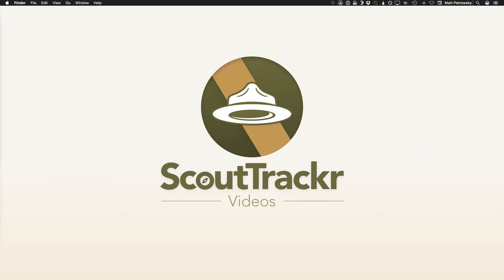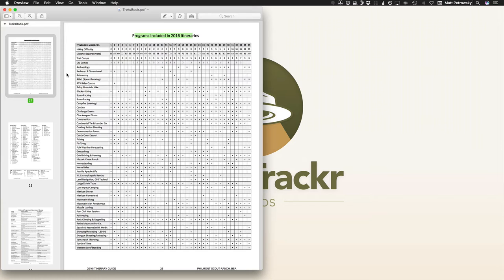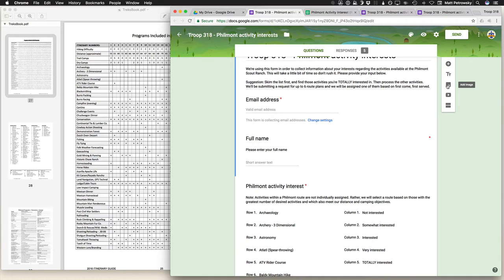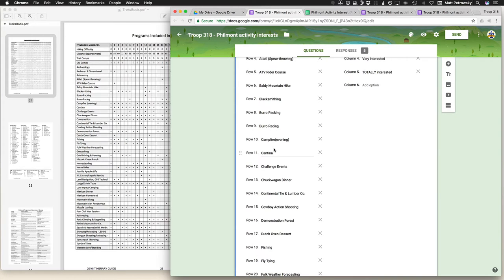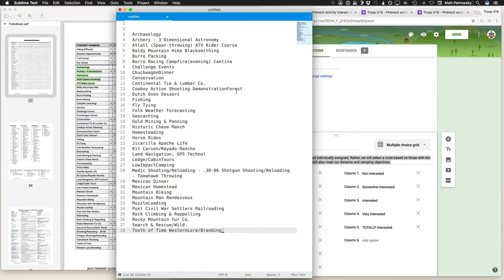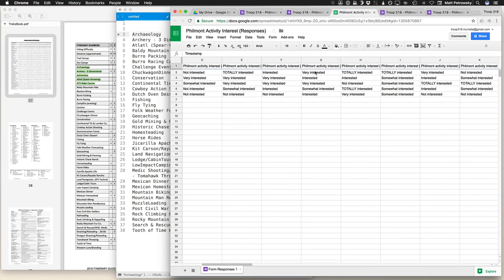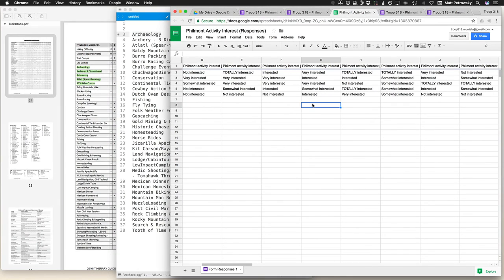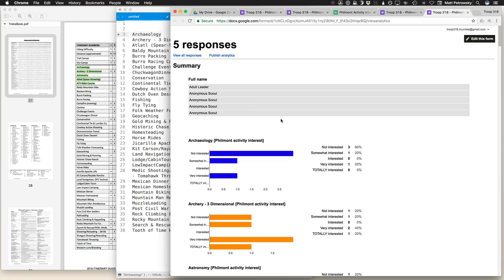Philmont Itinerary Planning for Scouting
Here's a great video for learning how you can easily capture data based on the interests of the scouts within your unit. While this is shown within the context of a Philmont trek, it can be used anywhere within your Scouting unit.